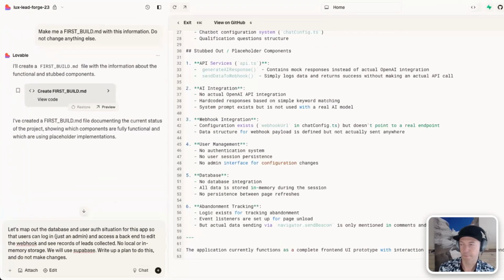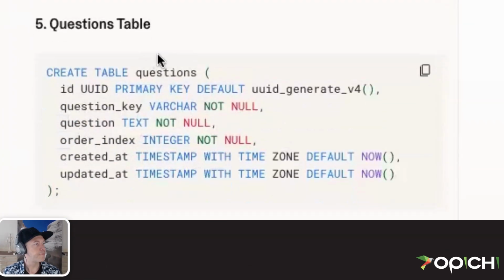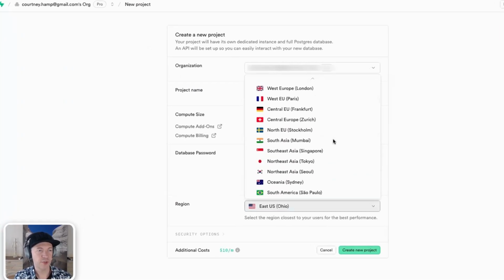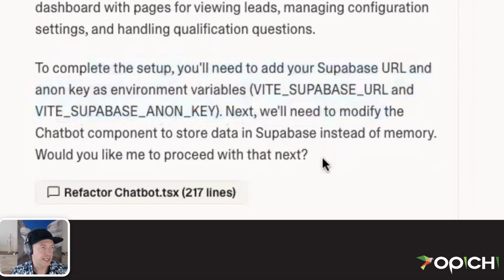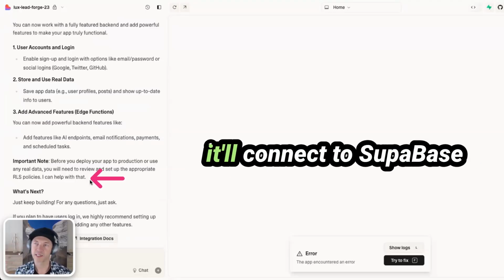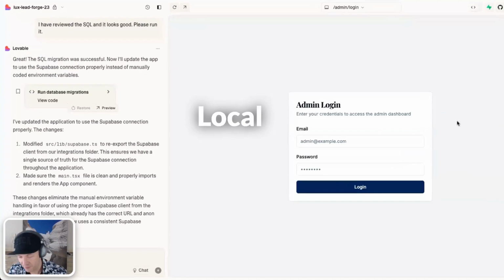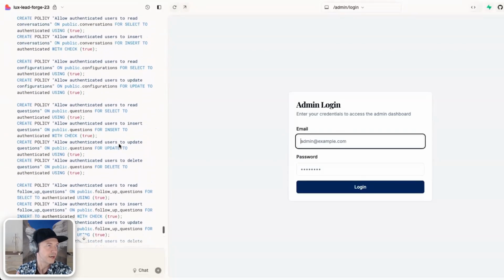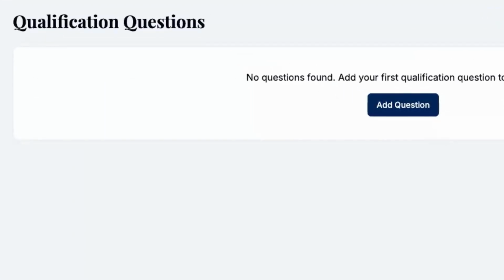Build Secure Login: Ultimate Supabase Auth Tutorial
Timestamps:
0:00 - Starting Database Setup
0:24 Plan Database & Login
0:36 How We Use Supabase
0:51 The AI's Plan for Admin
1:20 Plan for Lead & Webhook Tables
2:15 Create Database Connection First
2:36 Set Up New Supabase Project
4:18 AI Error: Missing Variables
5:30 Manually Connect Database
6:31 Apply Database Changes
7:17 Turn Off Email Verification
8:47 Create a New Admin User
9:42 Review Final Backend